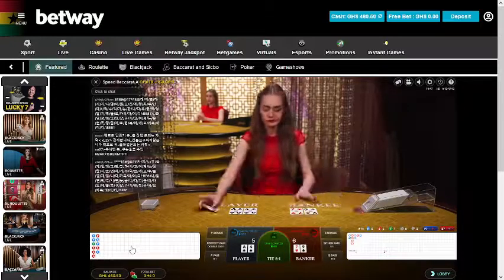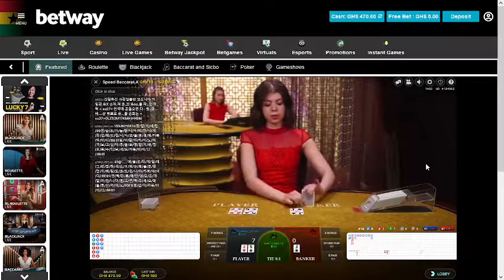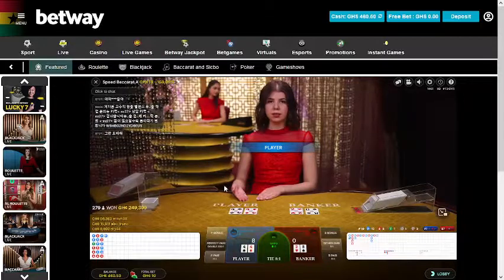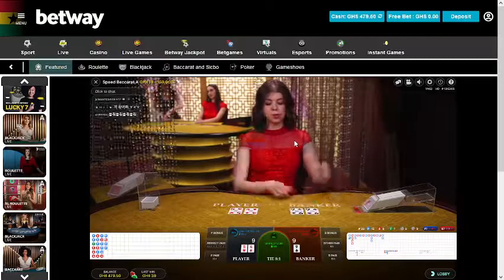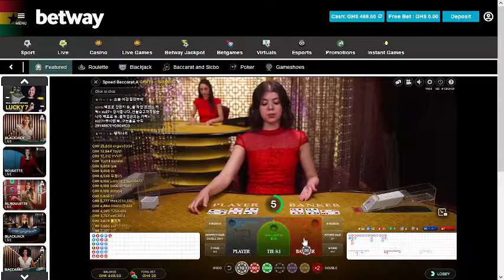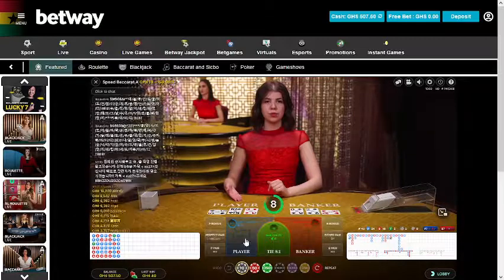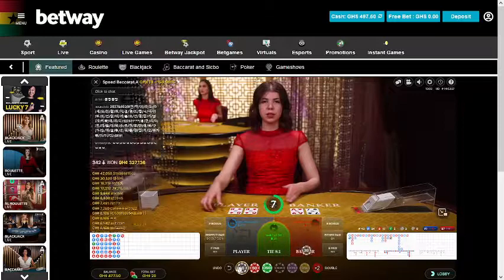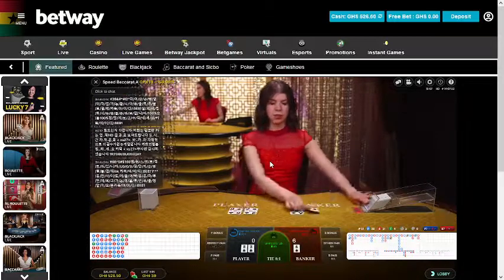BEST BACCARAT STRATEGY BY NOKISWEAT GAME 19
THIS IS THE MOST SIMPLE AND BEST FREE BACCARAT STRATEGY YOU CAN GET PLAYED BY NOKISWEAT. WATCH TILL THE END TO BENEFIT FROM ALL THE DETAILS OF THIS STRATEGY